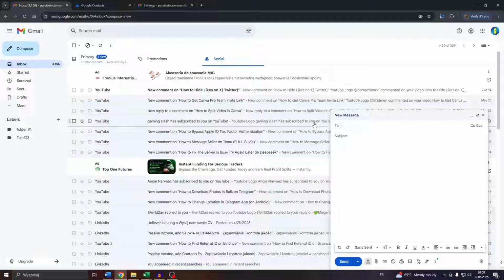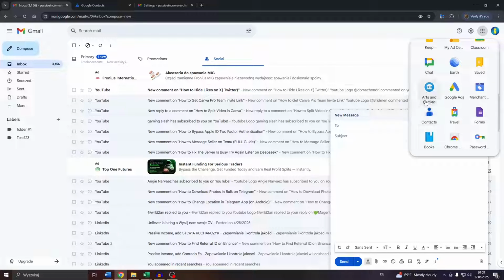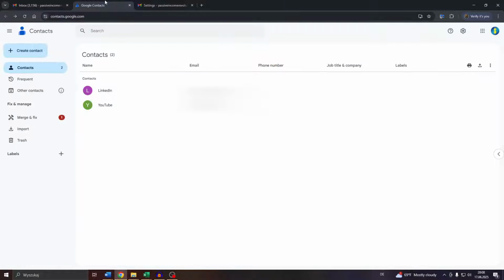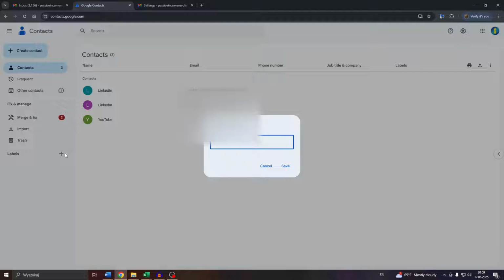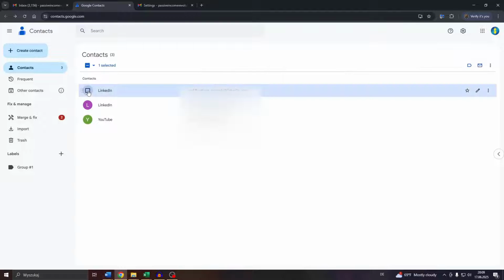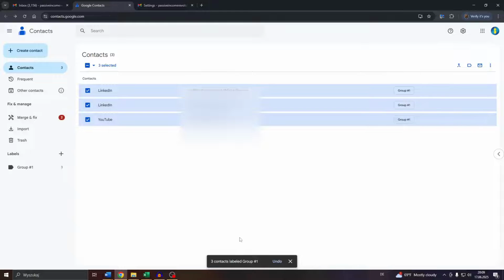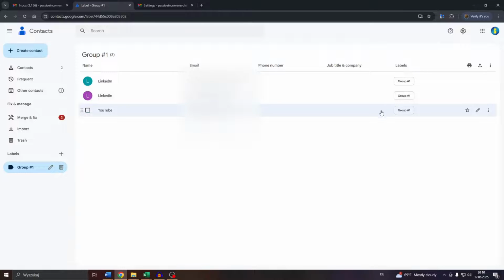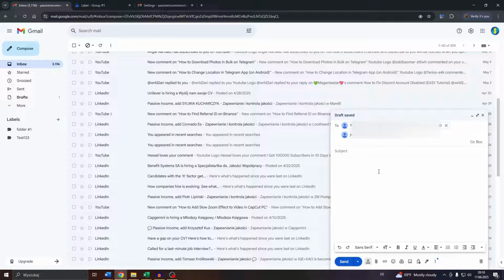How to Make a Group Email in Gmail | Create Group Label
Discover how to create a group email in Gmail by using labels in Google Contacts. Useful for sending emails to multiple people at once.

If you're learning about Gmail, also check out how to turn on autocorrect on Gmail